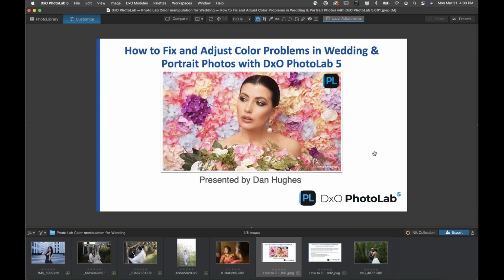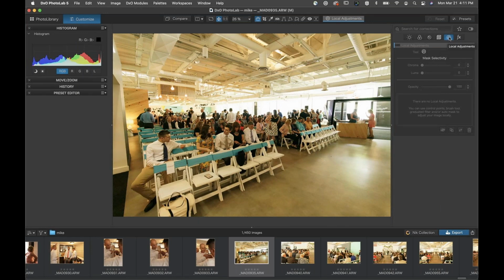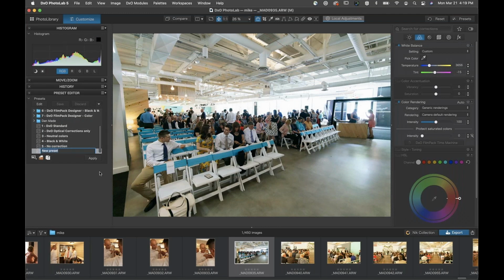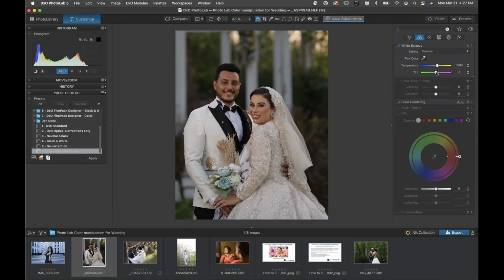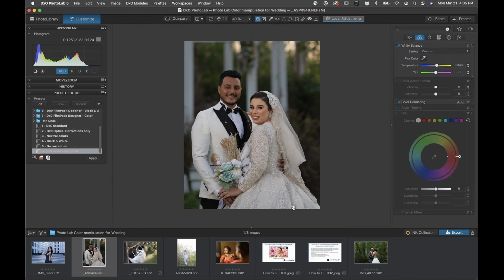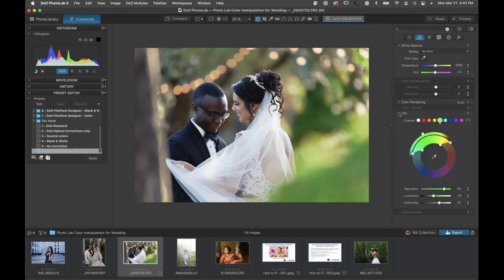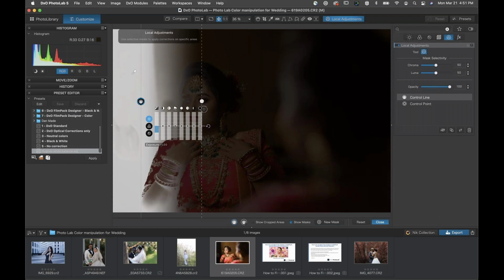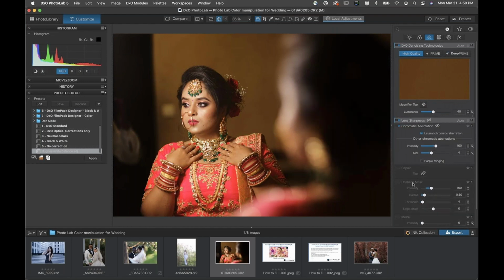How to Fix and Adjust Color Problems in Wedding & Portrait Photos with DxO PhotoLab 5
Learn how DxO PhotoLab provides efficient tools for modifying an image’s color rendering with DxO PhotoLab's advanced color correction tools. Make your Wedding and Portrait photos look their very best as Dan Hughes makes color adjustments on several images.

You will learn how to access and use these color adjustments:
• DxO's Advanced workspace includes color correction tools, such as White Balance and Color Rendering tools

• HSL Color channels to select and adjust specific colors
• How to use the DxO ColorWheel tool to change and fix colors
• Using Control Points to adjust colors selectively
... and more!